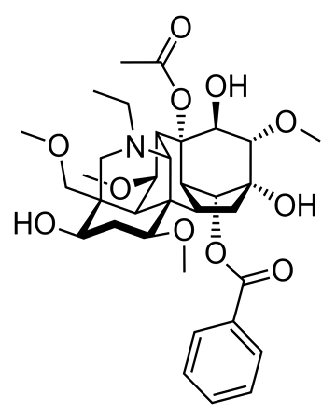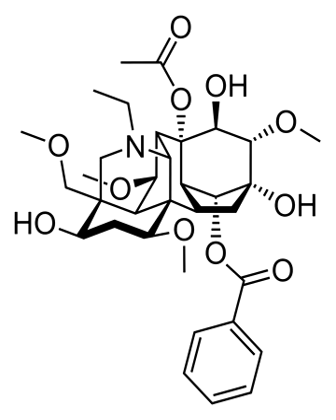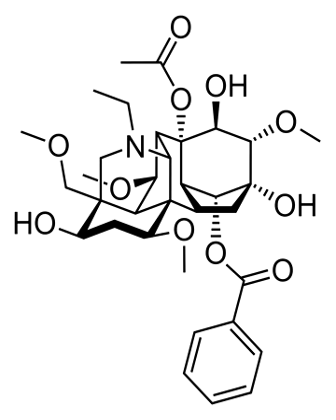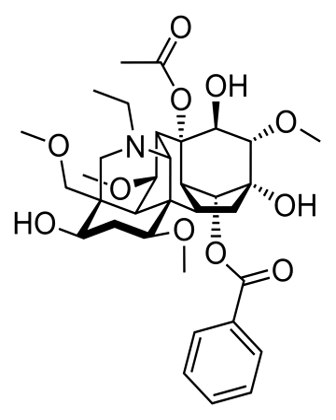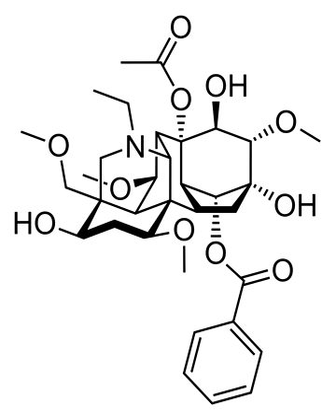Aconitine | Wikipedia audio article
This is an audio version of the Wikipedia Article:
Aconitine

SUMMARY
Aconitine is an alkaloid toxin produced by the Aconitum plant, also known as devil's helmet or monkshood. Monkshood is notorious for its toxic properties. In China, aconitine is also used in small doses as an analgesic and blood coagulant.